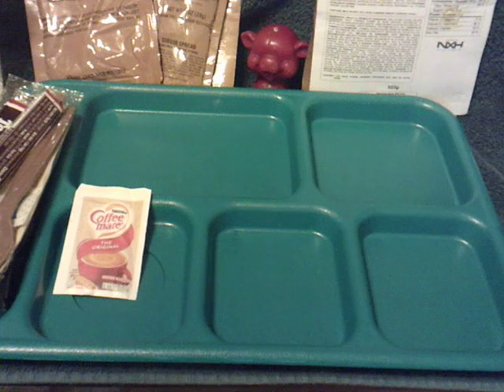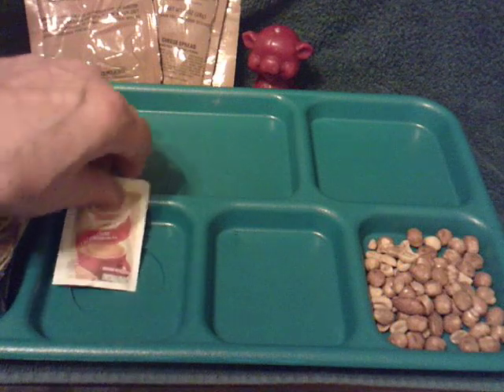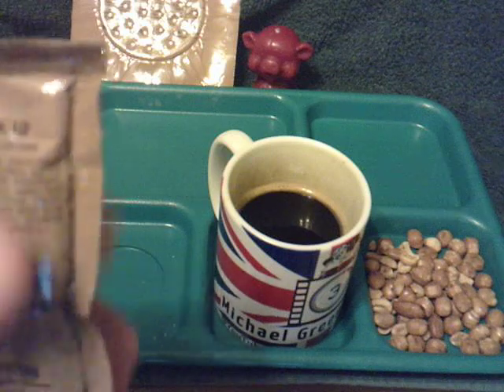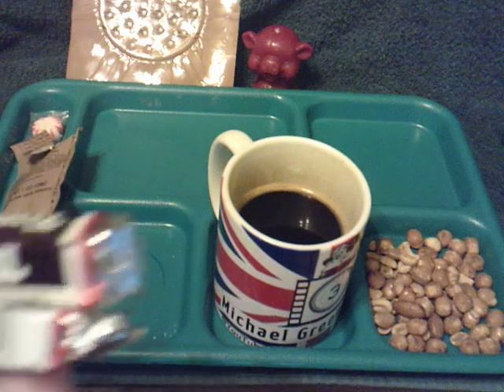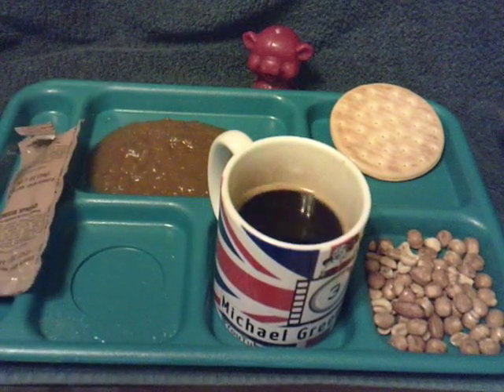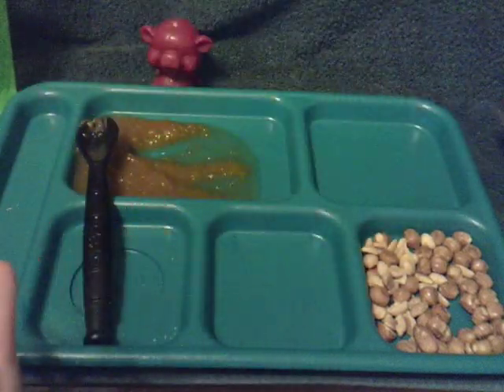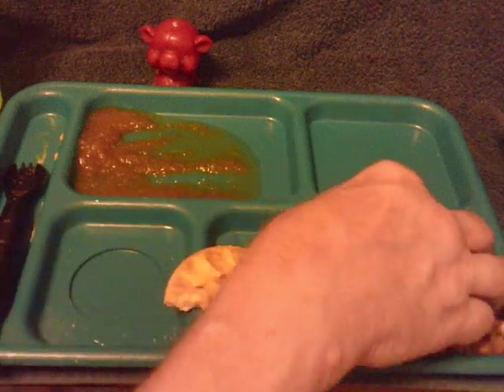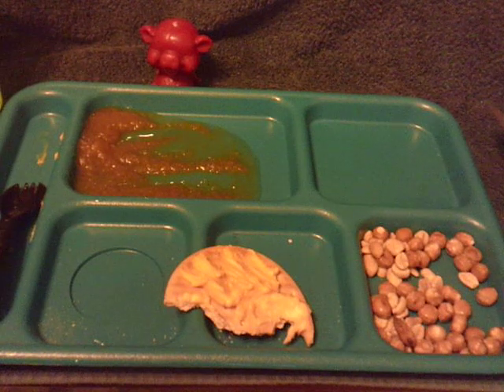Total Prepare Oatmeal Breakfast, without the oatmeal. Slight leakage.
Even without the main, I had enough for Breakfast. This is the only time, I have had A leakage in their products. Enjoy!